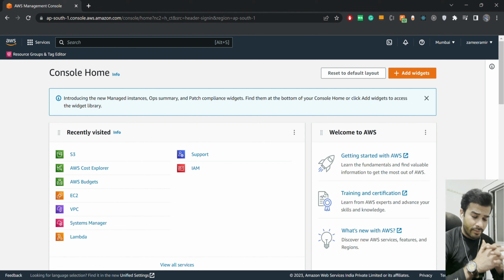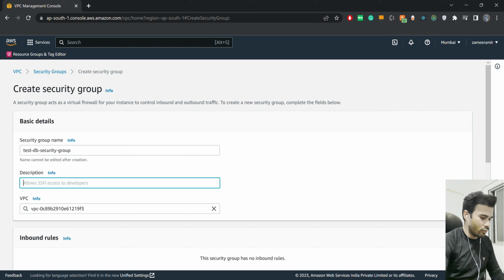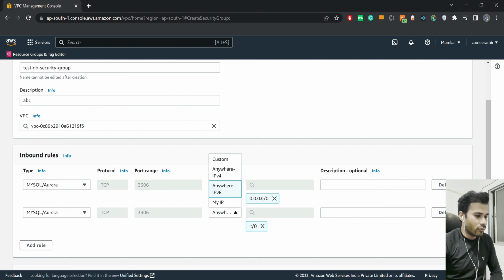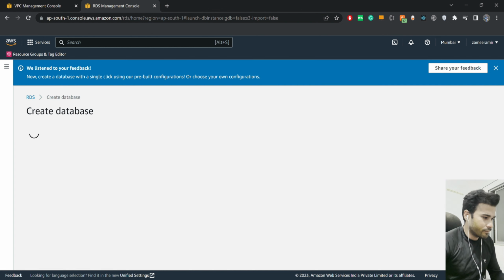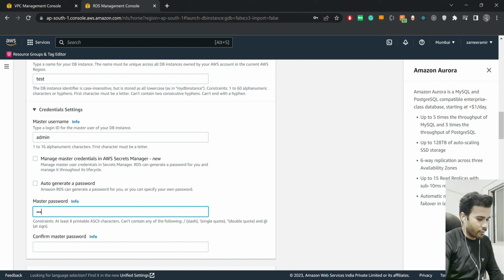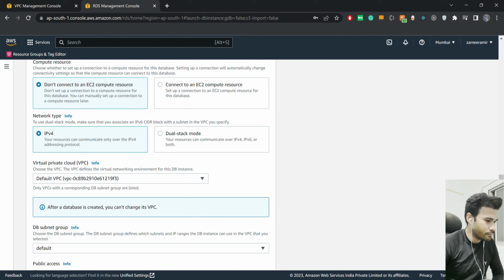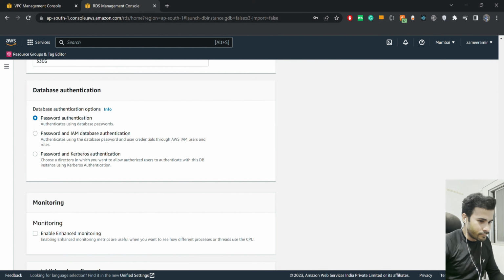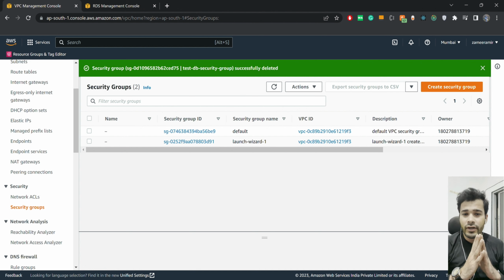Amazon Web Services - How to set up and connect to a RDS Database Server